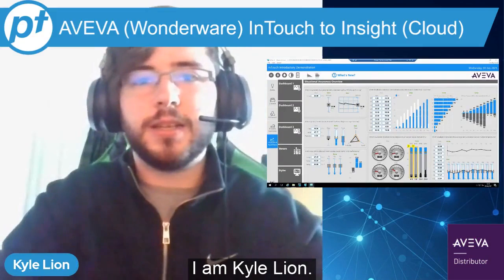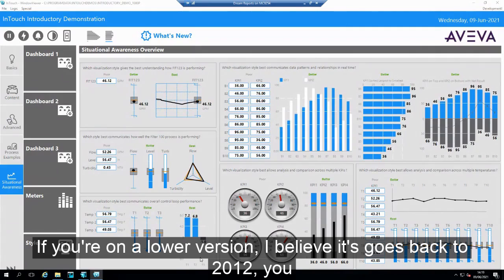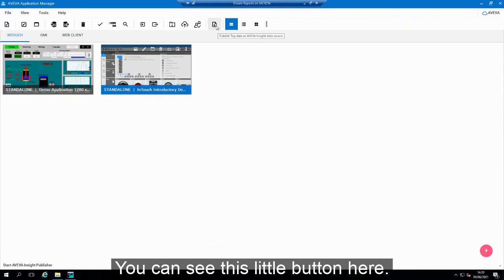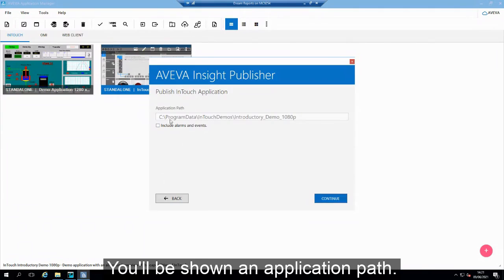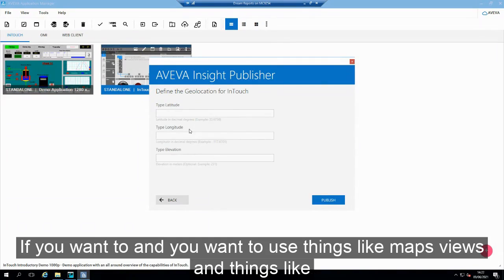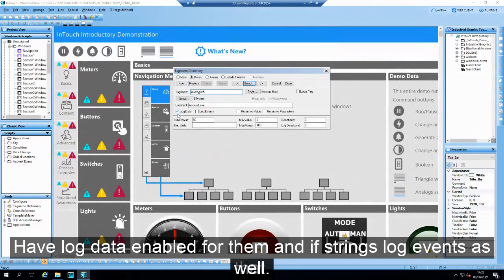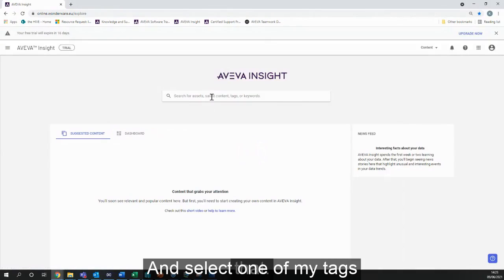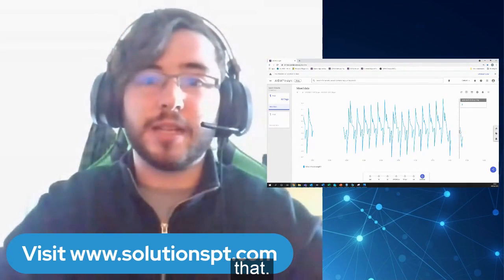Logging AVEVA InTouch HMI (formerly Wonderware) data to the AVEVA Insight (Cloud)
We explain how easy it is to take any number of AVEVA or Wonderware InTouch Applications and log the data from them to the cloud using AVEVA Insight. This enables you to extend the reach of the data to enable any user anywhere to access their industrial plant data from a web browser connected to the cloud.